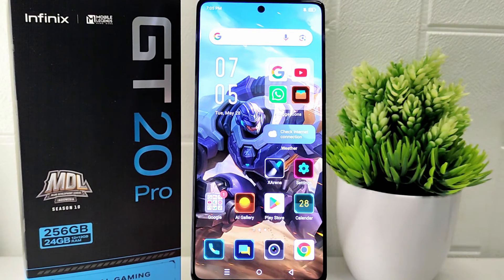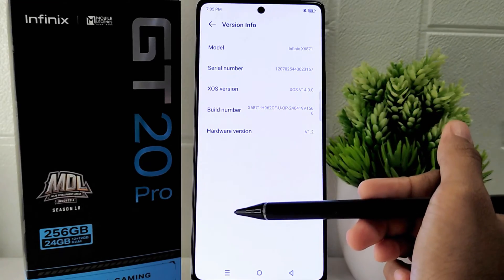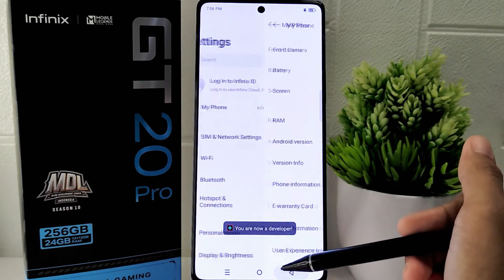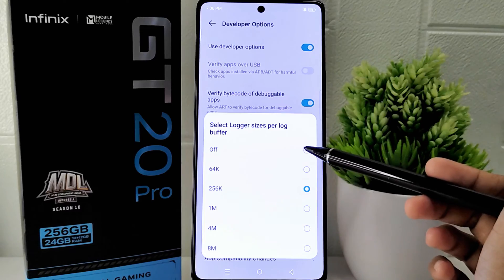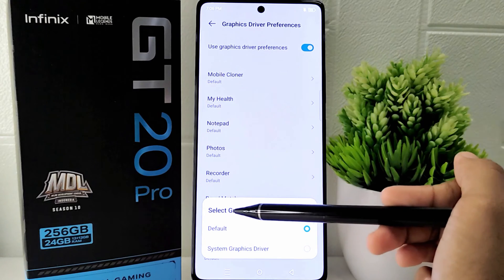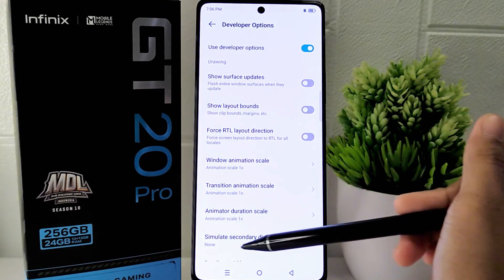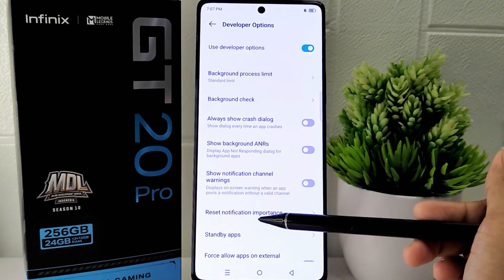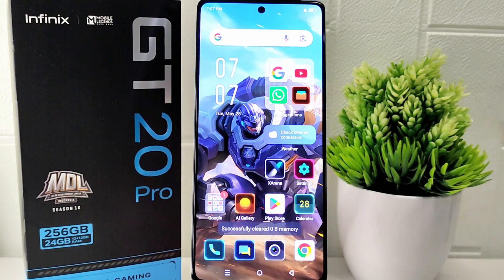How To Set Developer Options For Games On Infinix Gt 20 Pro 5G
This tutorial deals with search:

how to set developer options for games
how to set developer options for games on infinix
how to set developer options for games infinix gt 20 pro 5g
how to set developer options infinix gt 20 pro 5g
developer options infinix gt 20 pro 5g.